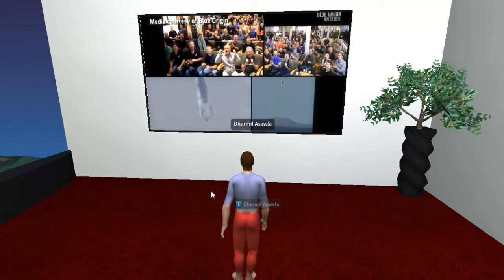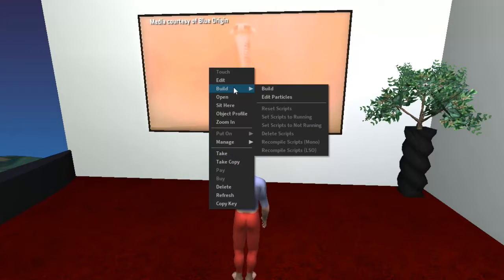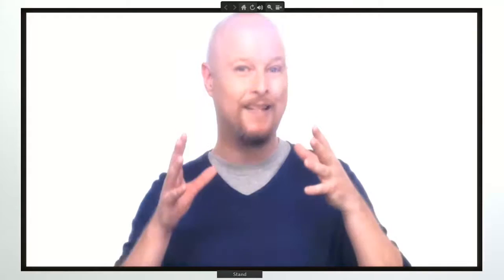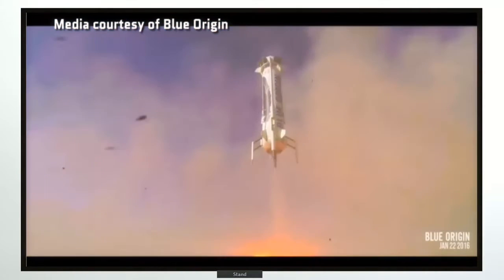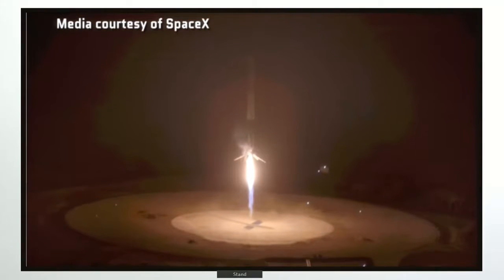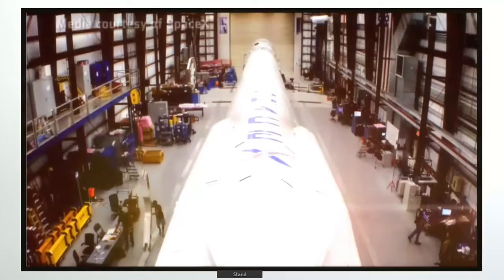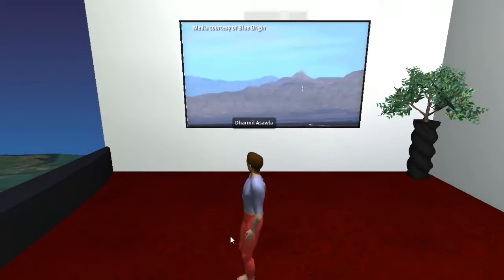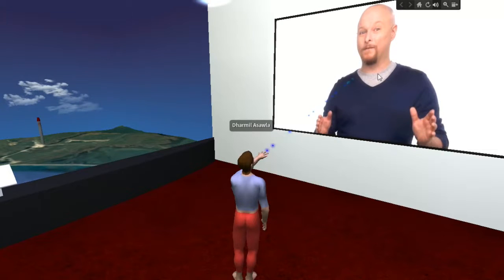Educational Showcase Venus Group - University of Bedfordshire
Unit Assignment.
Created in Alchemy viewer.
Purpose: To create awareness on Reusable Rockets